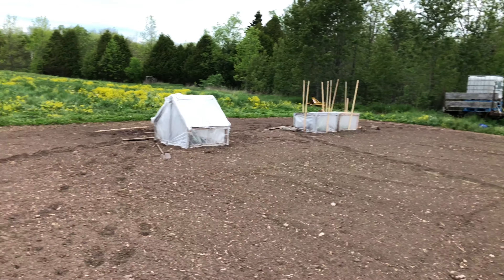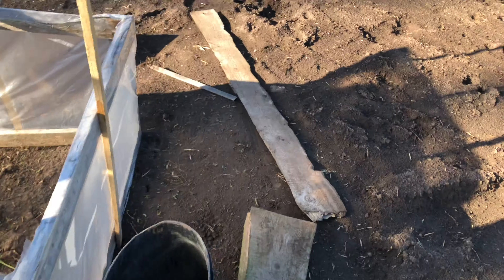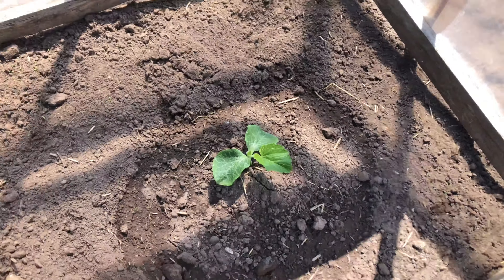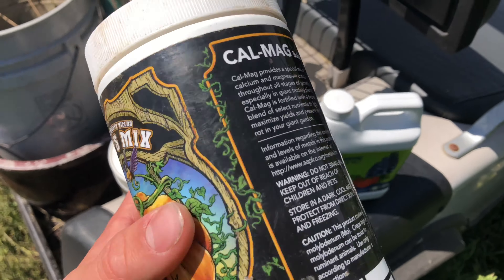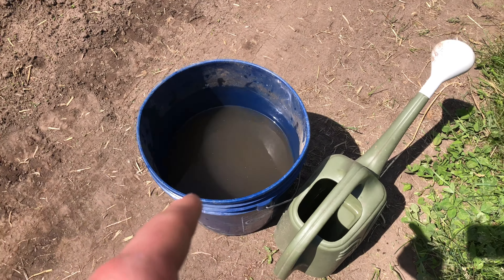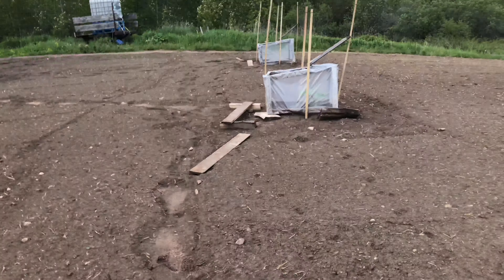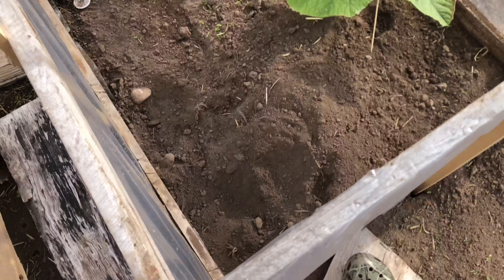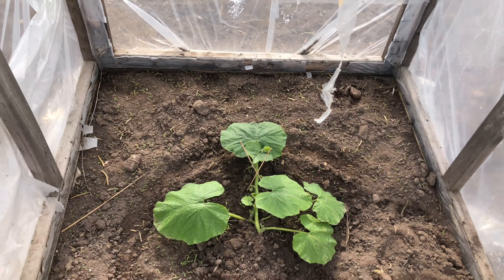Memorial Day Giant Pumpkin Update! We’re having Issues😳 | Chase’s Garden of Giants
We have animals coming in and destroying things, we survived the cold snap, get some leaf burn, but still keep moving on. Let’s hope for great weather and crazy plant growth because I’m gonna need it!!